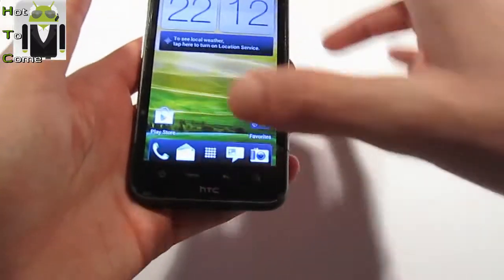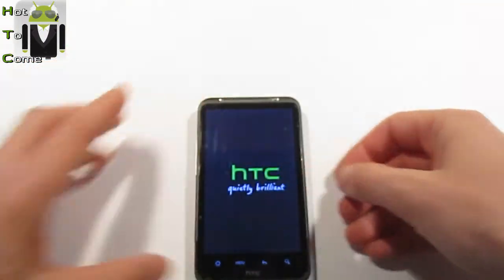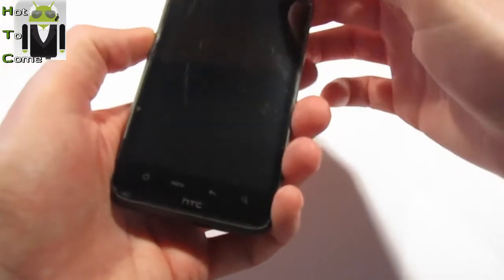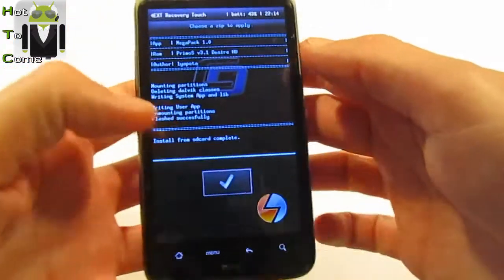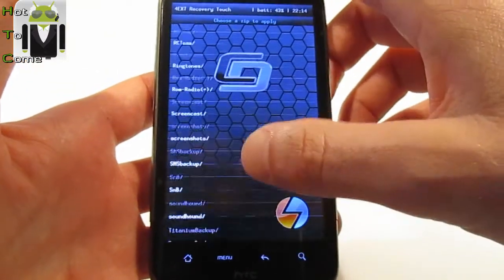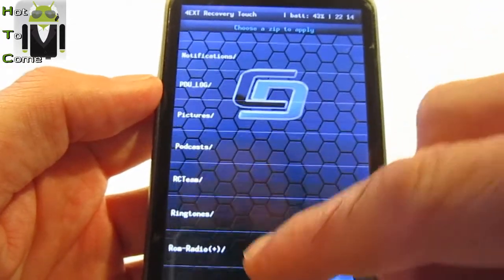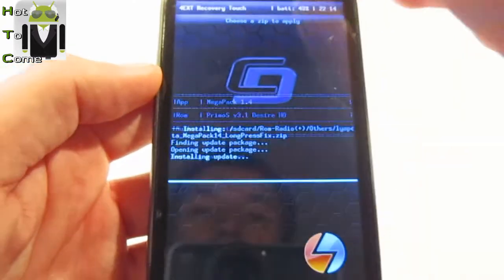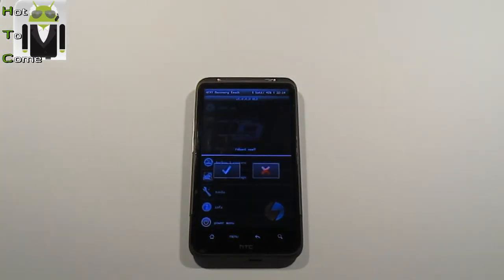How to Flash Mega Pack - Sense 4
The mods package for Primo DHD custom ROMs based on HTC One V (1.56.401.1) Sense 4.0A.
Package can be applied to Primadonna 1.12.0, Primo-S 3.1, ICESense V 2.5.2

The package includes:
The battery with percent
Full beats support
Mounting SDcard without any third-party applications
APM - Advanced Power Managment
Media controls in screen off state by long press volume keys
Fix touch keys - long press Home key and Search key
Fix package signature checking
Minor fixes that I can not remember

Volume key long press media control.
This mod controls media player when device in sleep/deep-sleep mode, screen off and locked.

So now without turn device on You can:
1. Start player by long press VolKey Down or VolKey Up in sleep state.
2. Skip track Forward by long press VolKey Up in playing state.
3. Stop player by long press VolKey Down in playing state.
4. Short press become volume +/- in playing state.

Full beats support
This mod give global beats control include third-party media players.
You can change rom sense "sense 4" htc desire hd "desire hd" primo primo-s "primo s" mega pack megapack primadonna icesensesound effects in android settings.